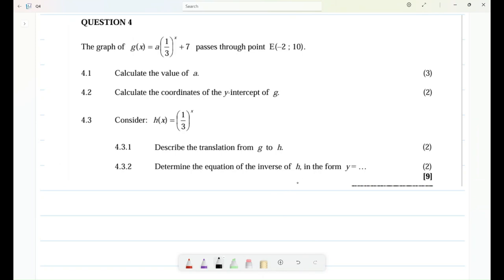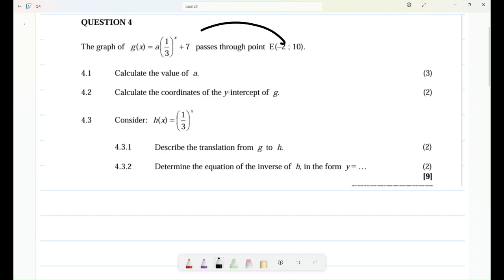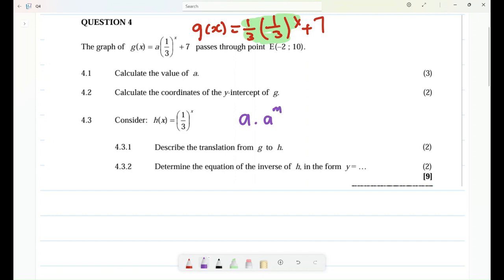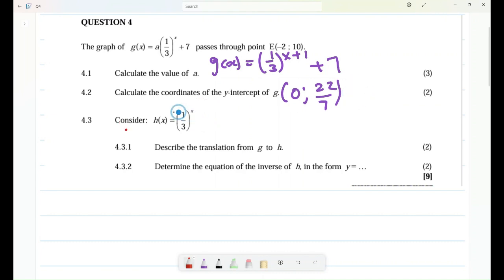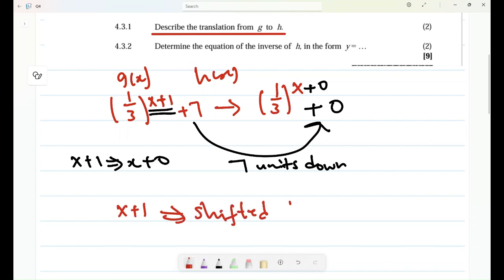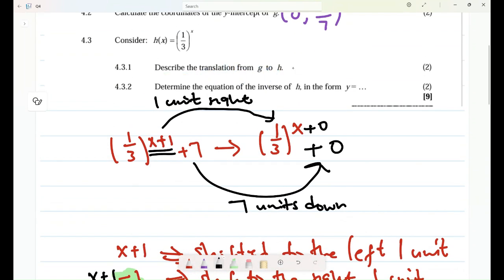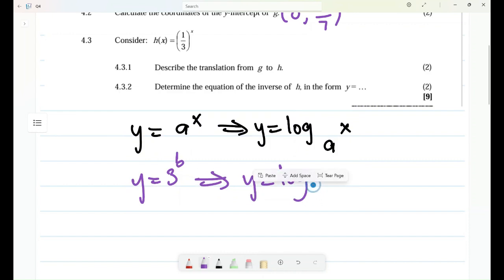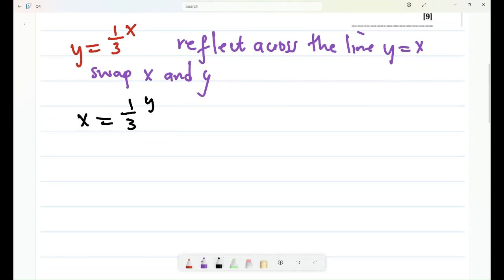GRADE 12|MATHS P1|MAY-JUNE 2022|Q4-INVERSE FUNCTION OF EXPONENTIAL FUNCTIONS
In this video we will look at MAY-JUNE 2022 QP specifically at Q4 where we will be dealing with Inverse function of an Exponential graph